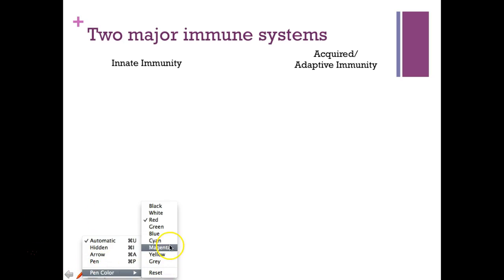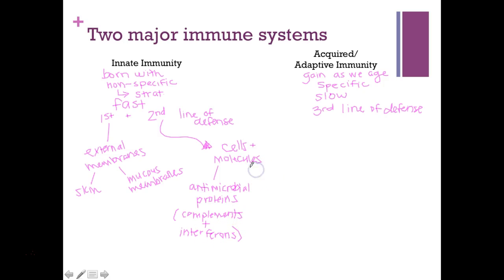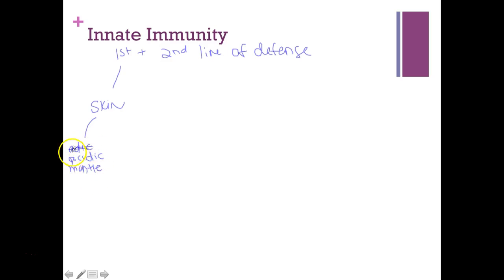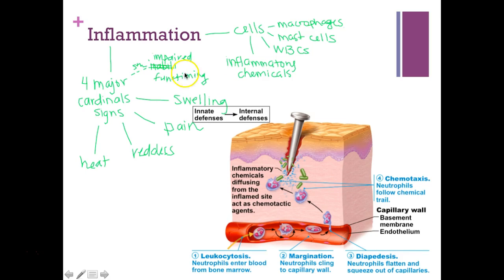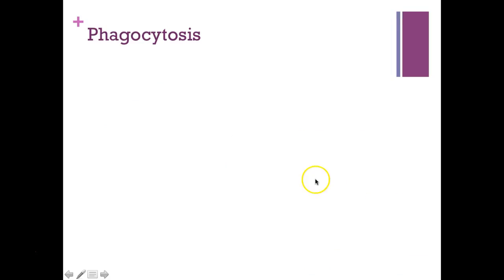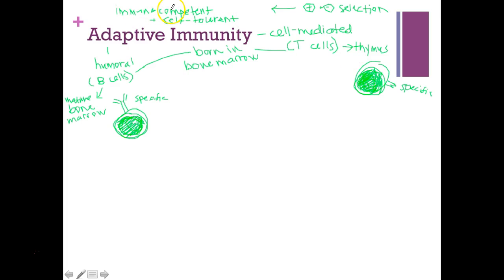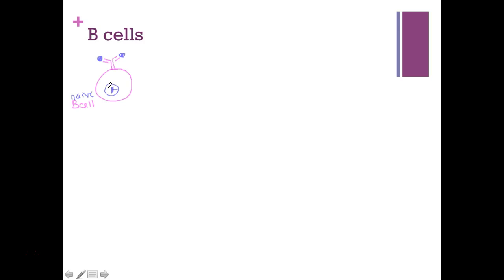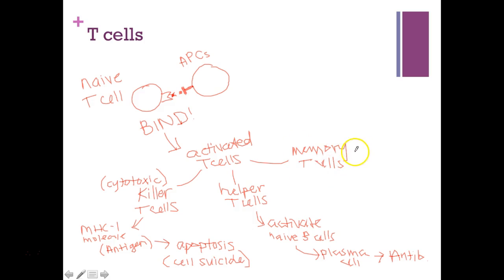Prep Screencast - Chapter 21 Immune System